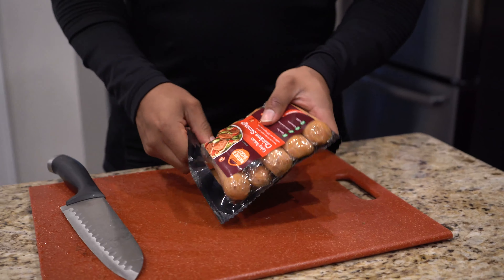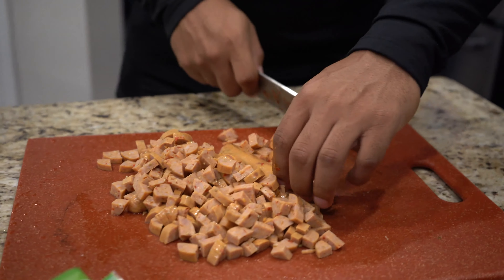BUD DUPREE | BBQ CHICKEN PIZZA | NFL CHEF ARRON SAIN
Pittsburgh Steelers LB Bud Dupree has BBQ Chicken Pizza !!